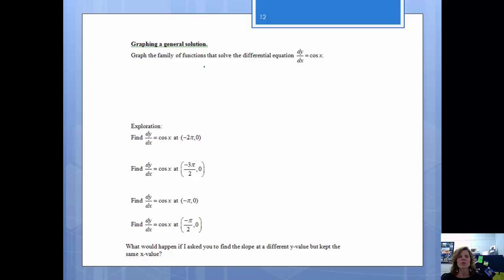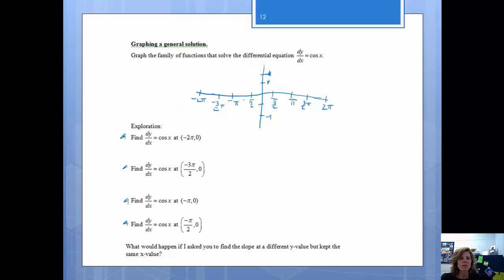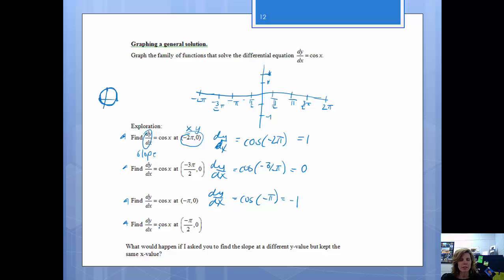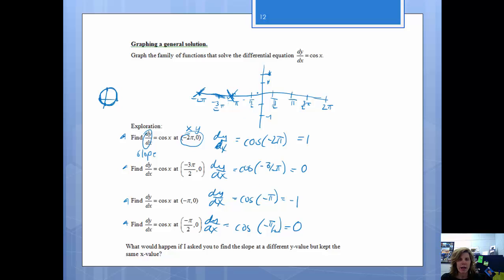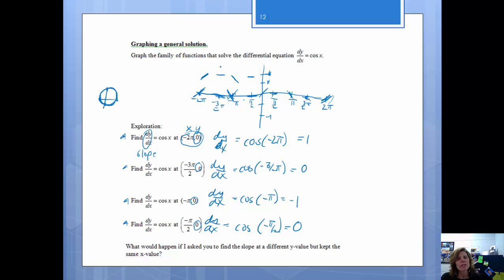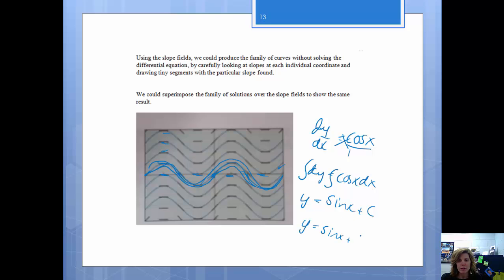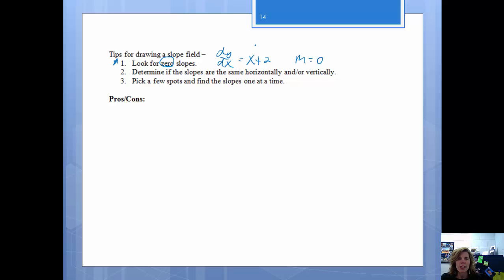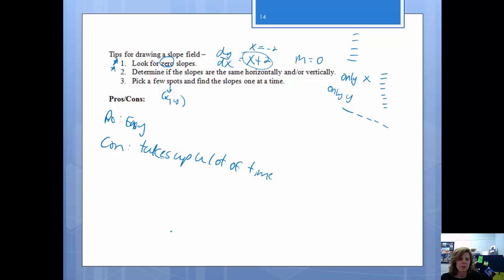Slope fields exploration